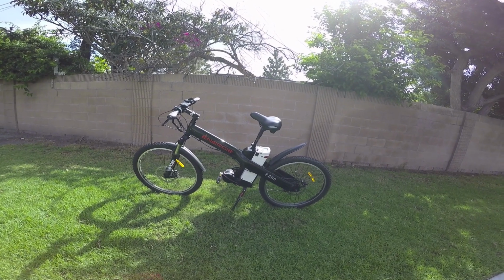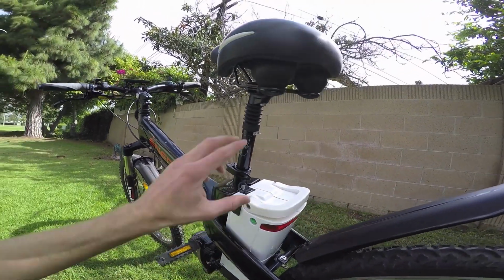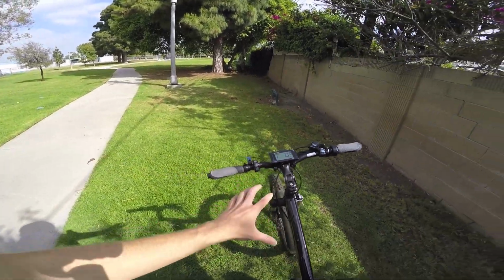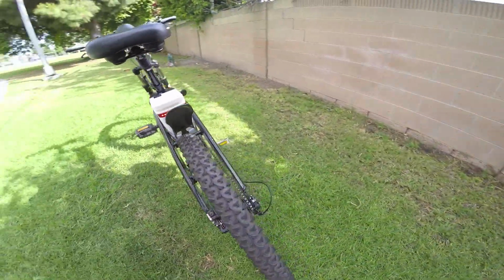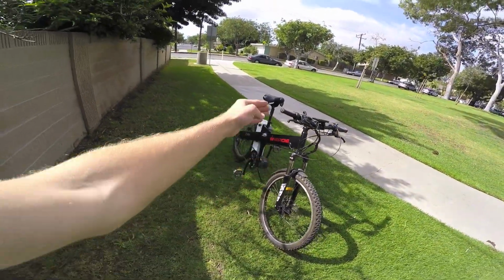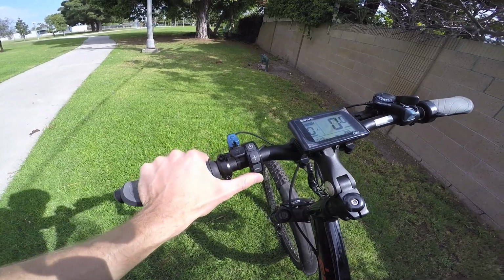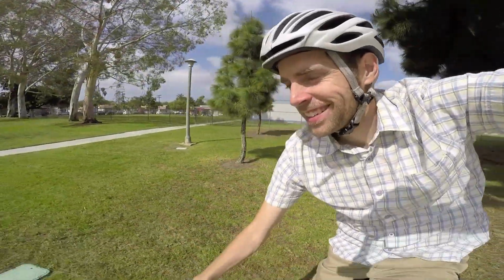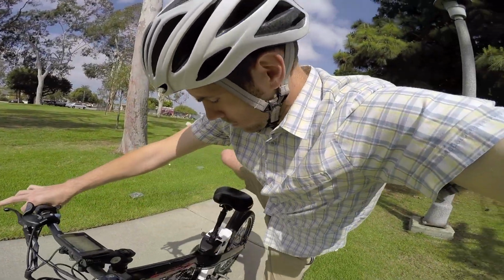Energie Cycles 2.6tm Review - $1.8k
The Energie Cycles 2.6tm is a solid around-town platform with good climbing ability and decent range thanks to the extra large battery and mid-drive BBS02 motor from 8Fun. Suspension fork, seat post shock, oversized saddle and ergonomic grips improve ride quality significantly. Integrated LED light is a nice idea but gets blocked by the rear fender, would be nice to have quick release on the rear wheel, the cockpit is crowded and the drivetrain is low quality. Only one color (gloss black) and one frame size available but the adjustable stem, mid-step top tube and lower seat tube accommodate a wide range of body types (tall and short)